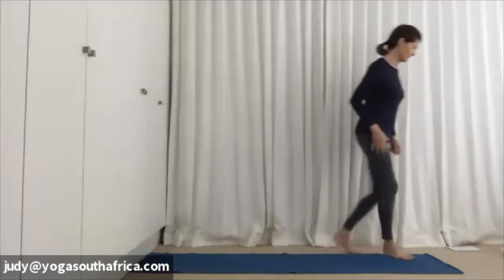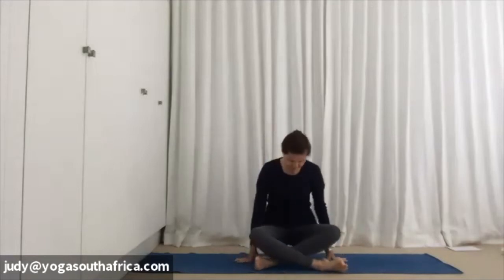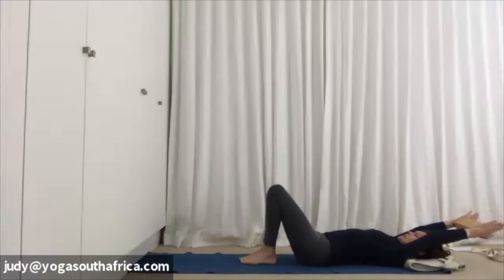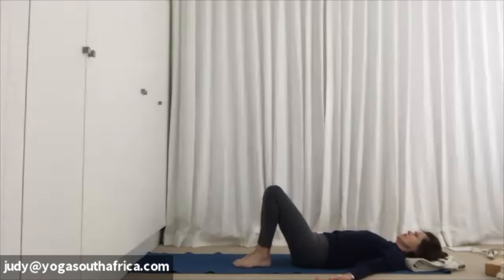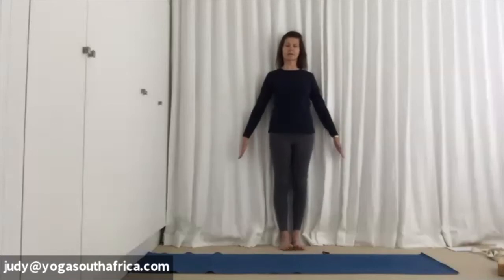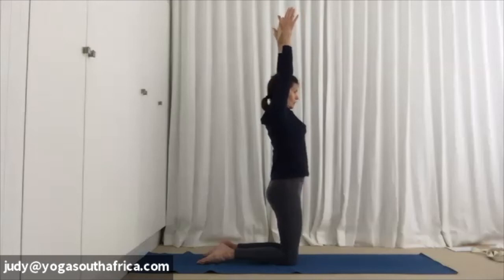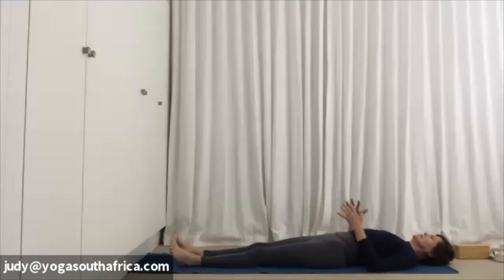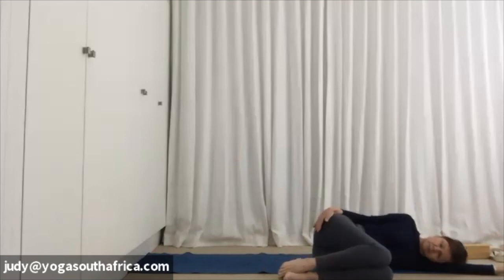Iyengar Yoga with Judy - Class 27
Welcome to Iyengar Yoga with Judy Farah! In class 27 she shares a shoulder-opening sequence.

Judy loves to share Yoga with you all.

Here it is. Class number Twenty Seven with hugs from Judy to you!